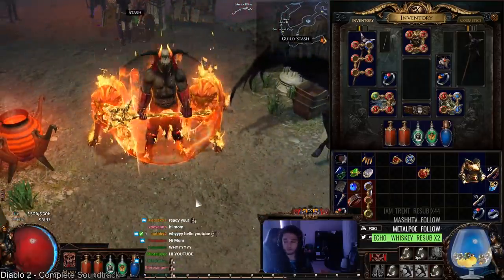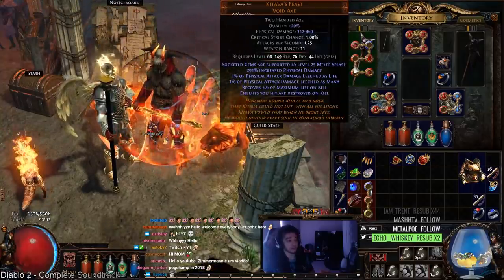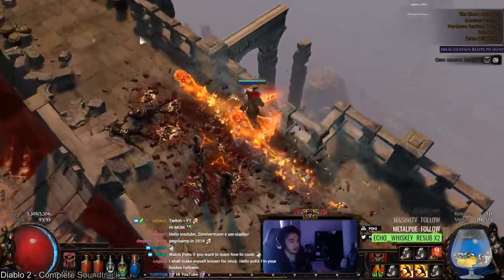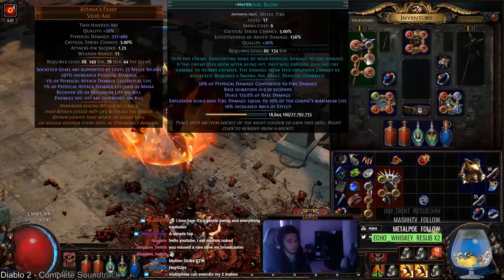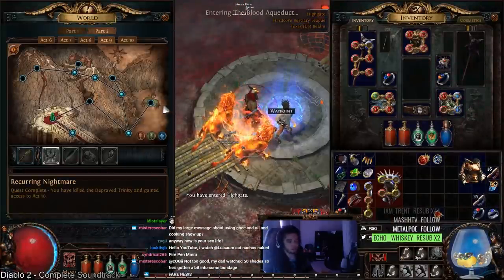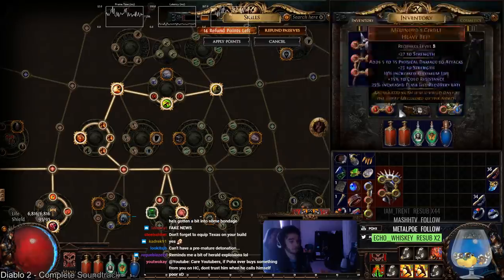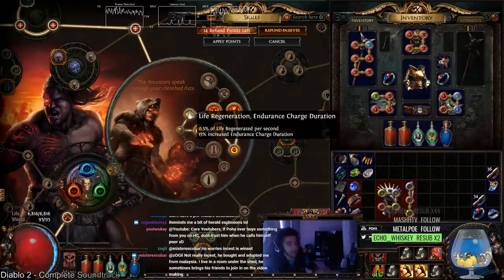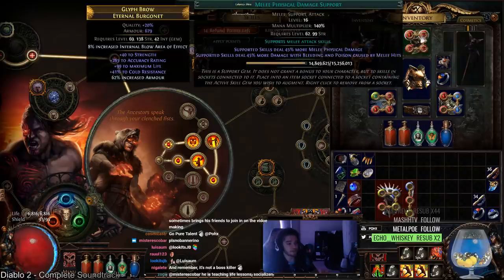Path of Exile HC - 3.2 Infernal Blow Boom Boom is back